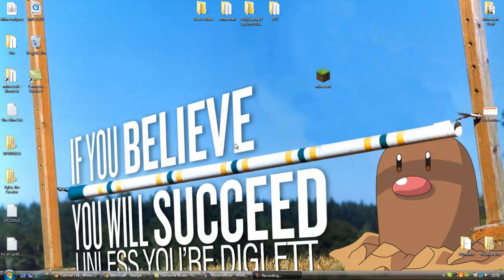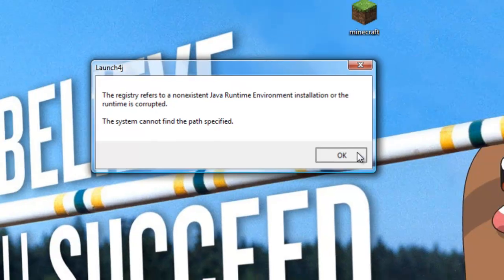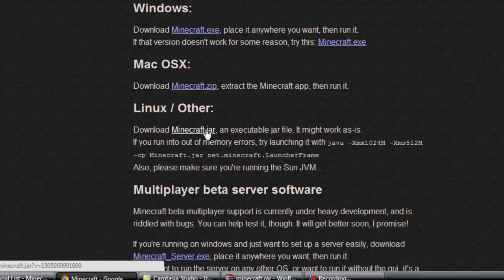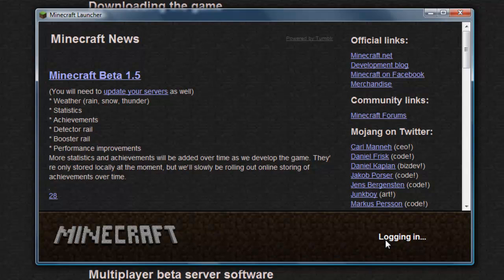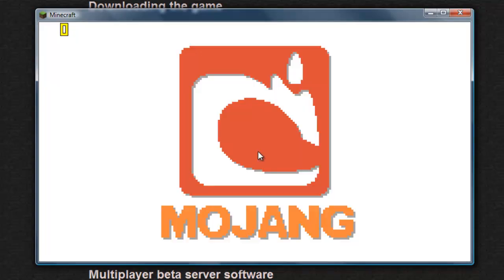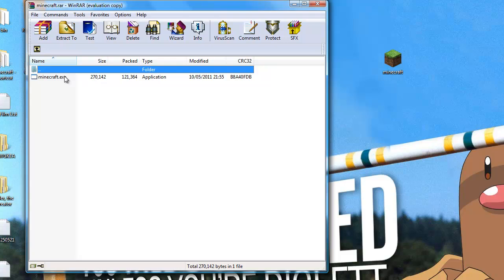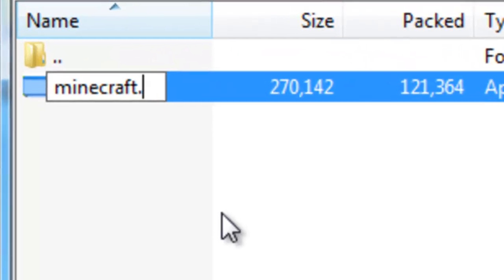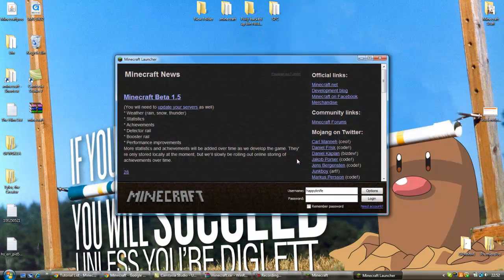Launch4j Error Fix!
I used to have this error ALL of the time. So I decided to show you guys how I got around it!